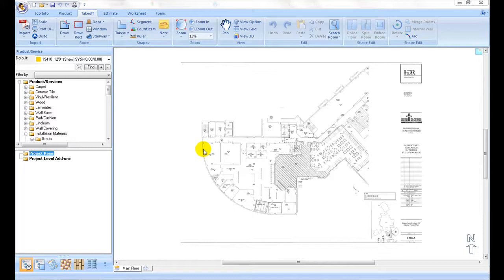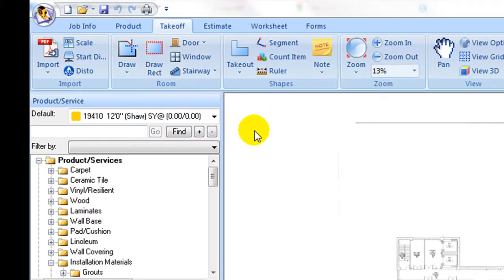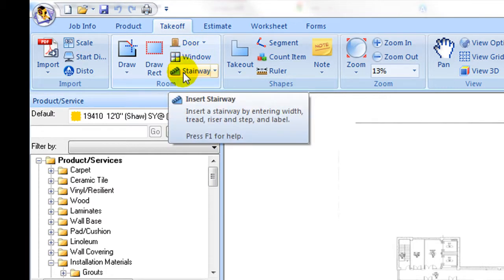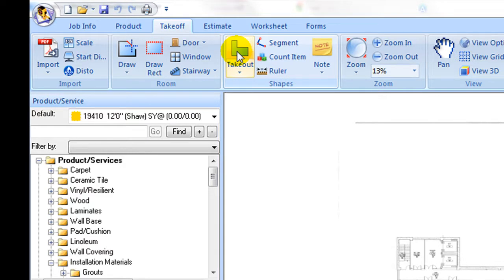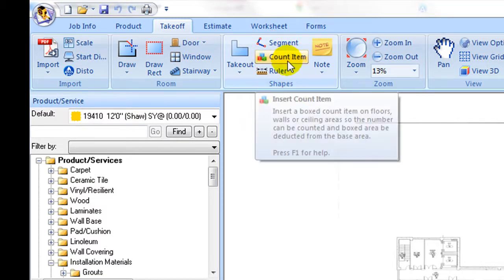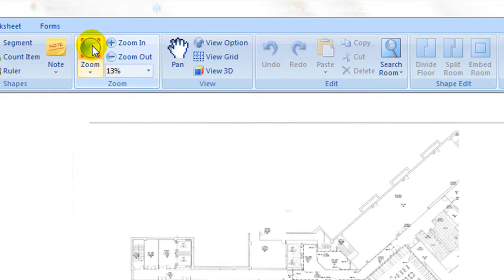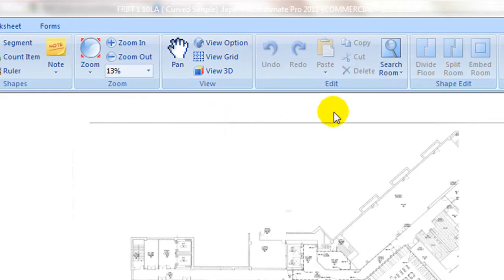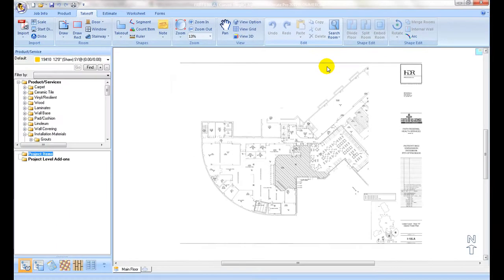Floor Estimate Pro ( FEP ) - Takeoff introduction